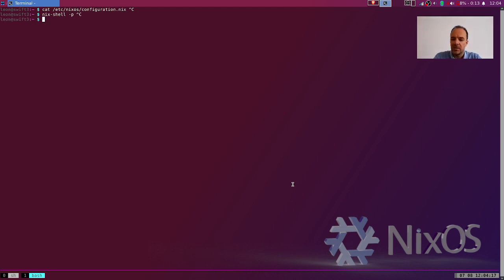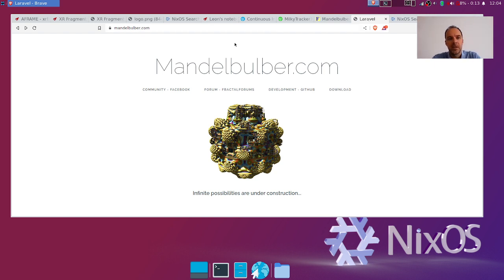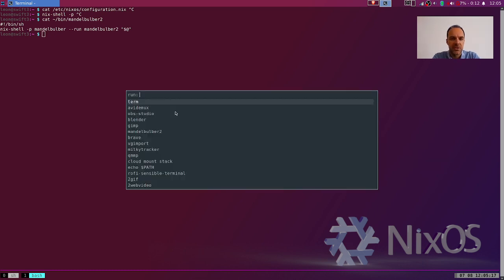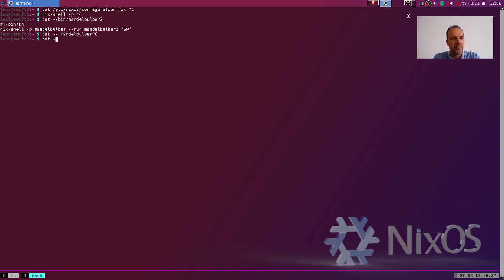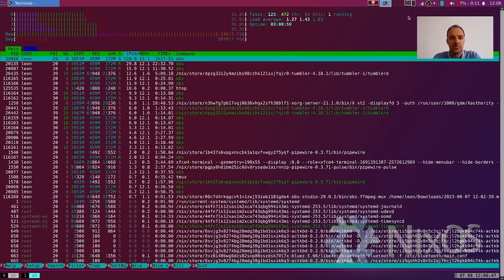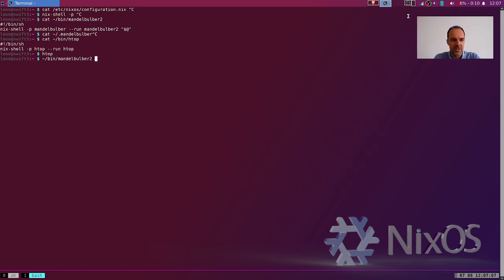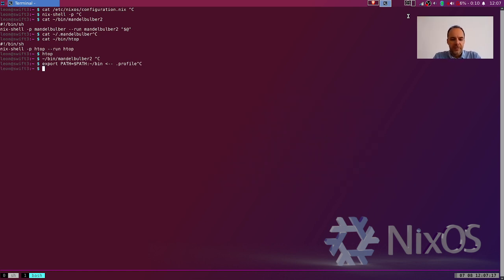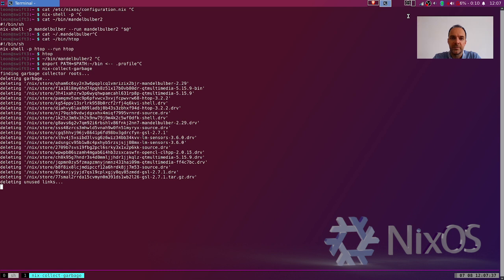LINUX FU: instant apps with nix (more powful than android!)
run and install linux apps at the same time, and easily garbage collect them.